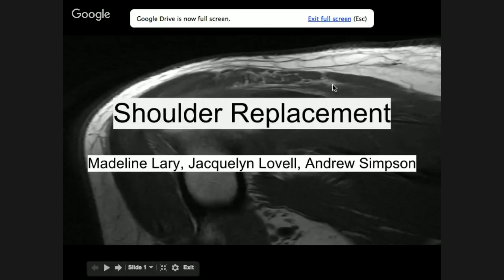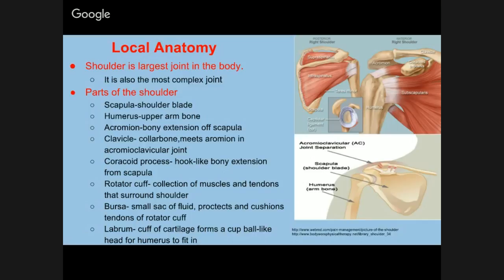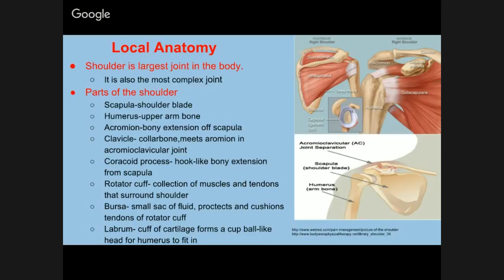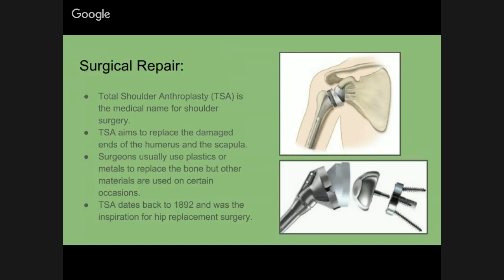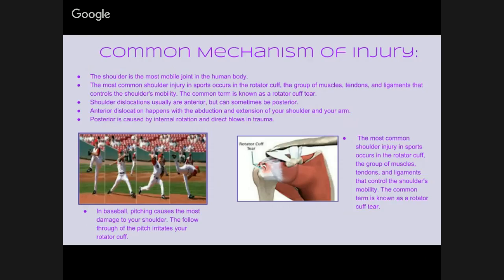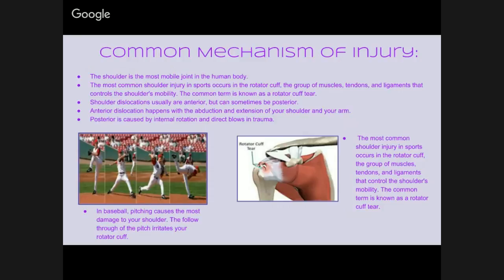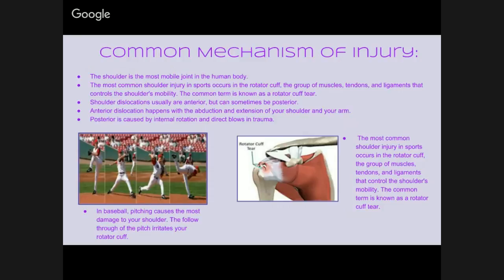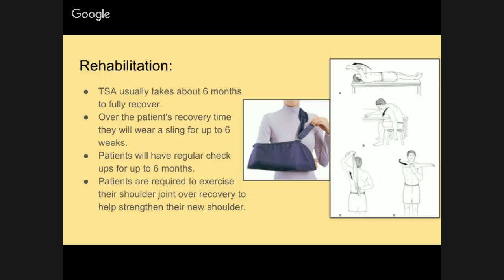Updates Shoulder Joint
Biomed Biomed